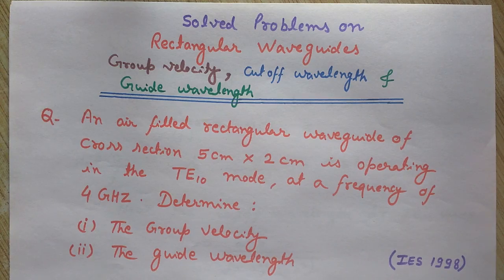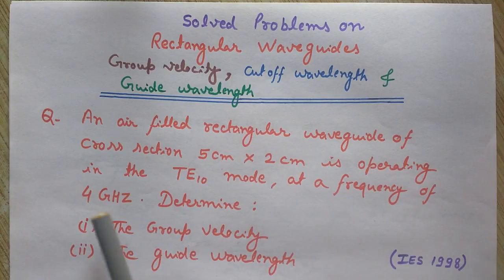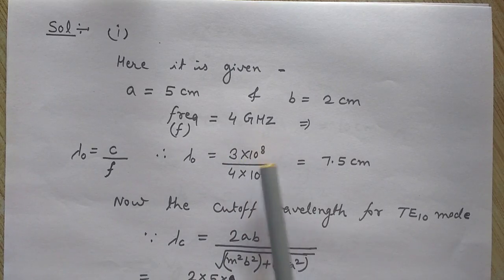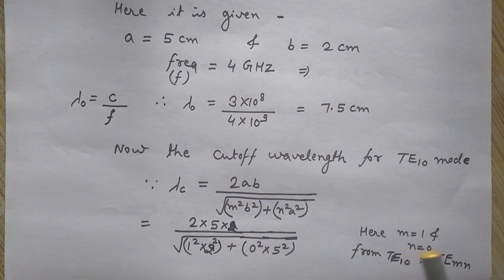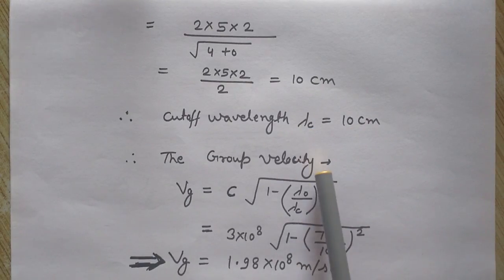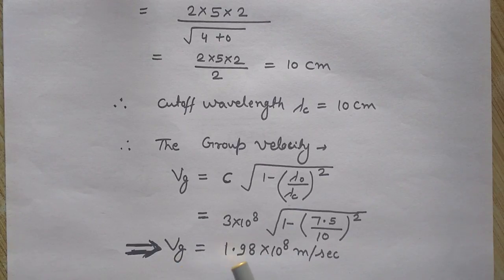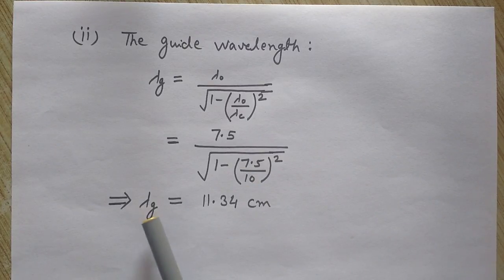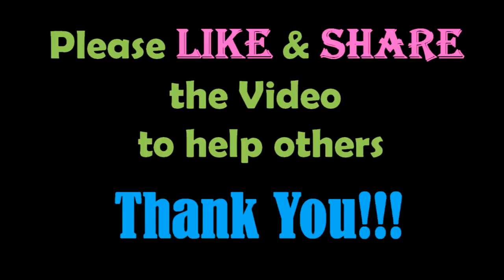Rectangular Waveguide (Modes, Group Velocity, Cutoff Wavelength, Guide Wavelength) Numericals [HD]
This video describes the concept of waveguide (rectangular waveguide), group velocity, cutoff wavelength and guide wavelength in microwaves engineering with the help of  solved numerical problems. This question was asked in the IES 1998. This video covers the previous year solved IES and GATE questions.